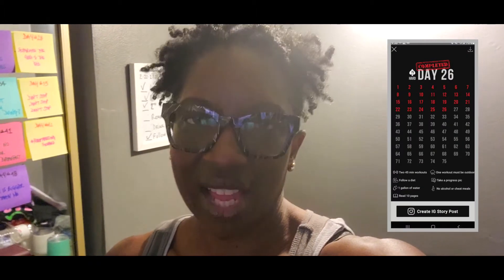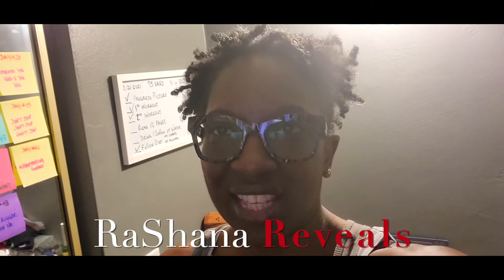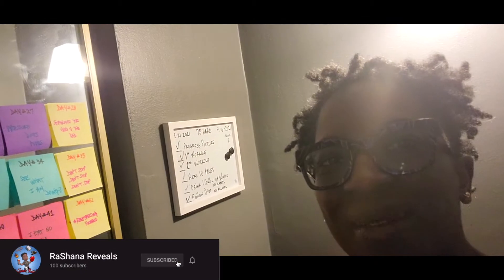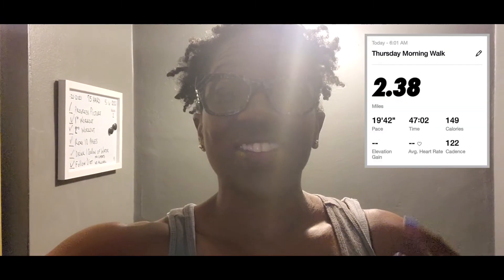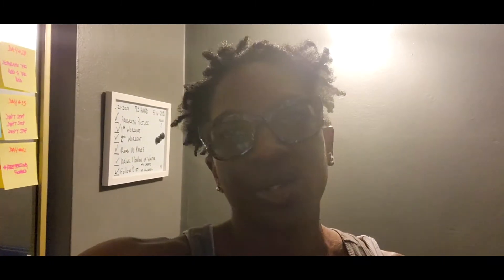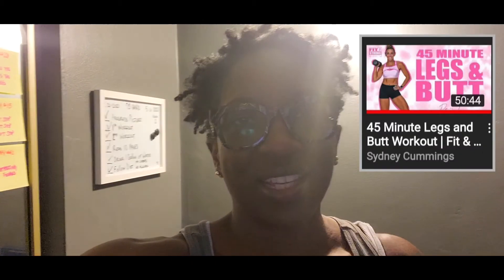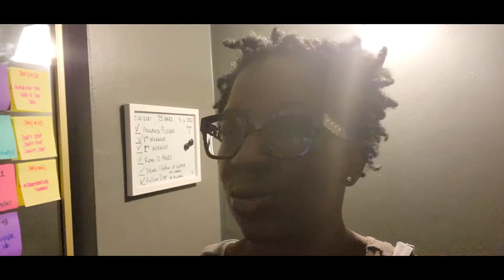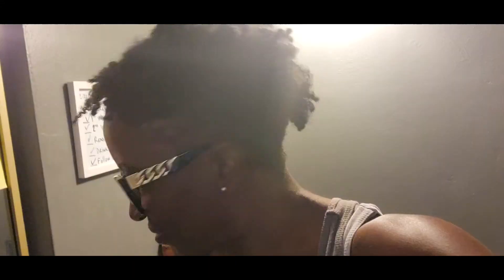Day 26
Intro/Outro Song (Prod. ThatKidGoran)